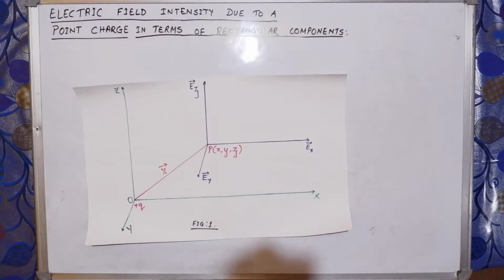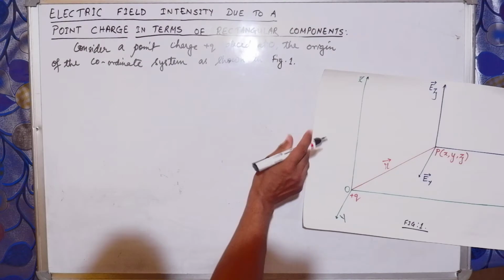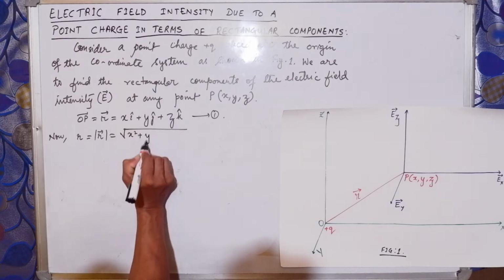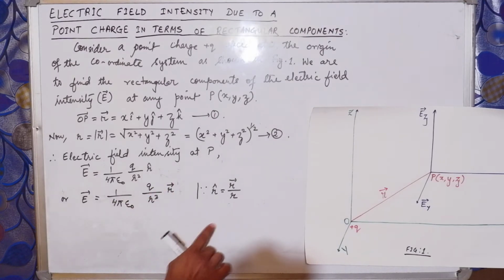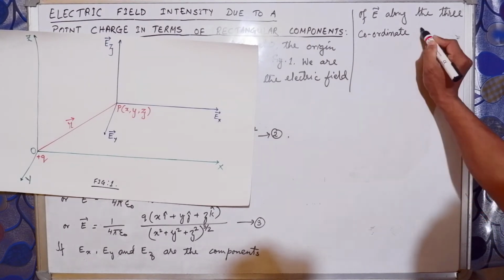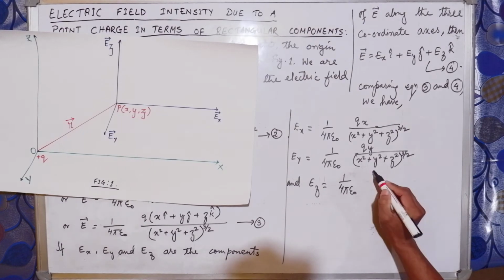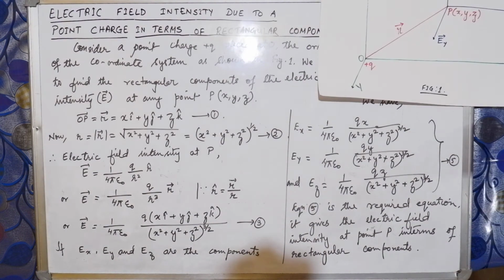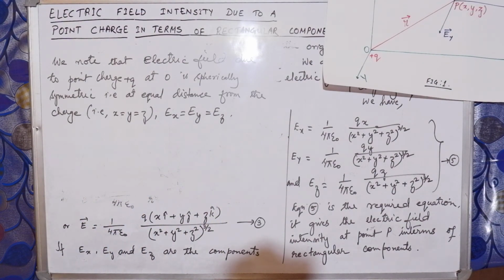Electric Field Intensity due to a Point Charge in terms of Rectangular Components